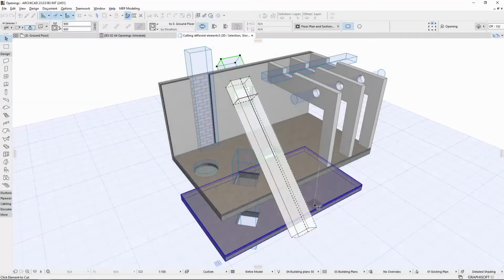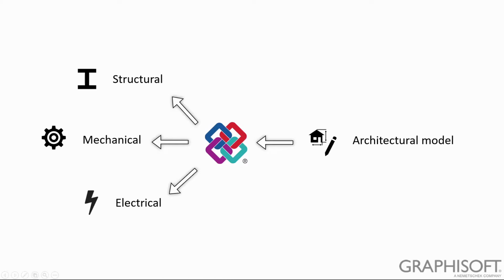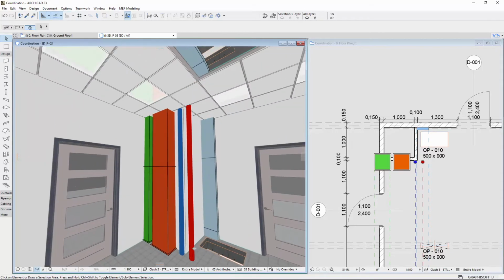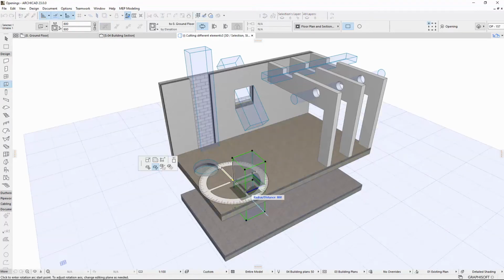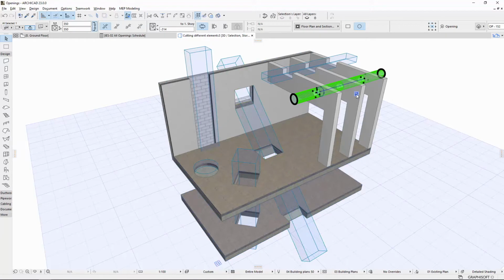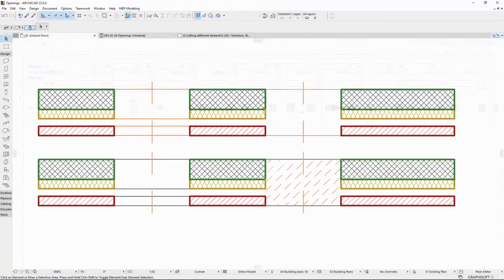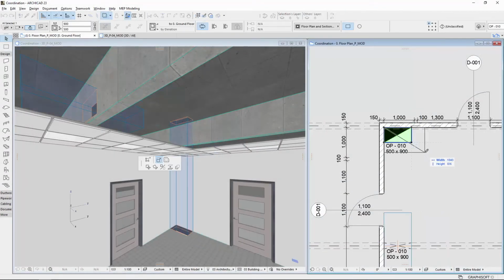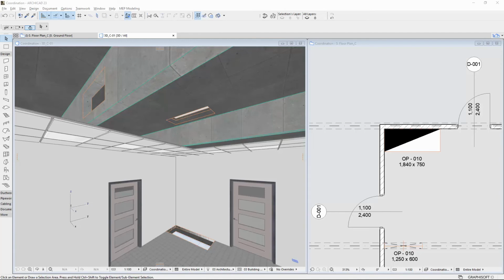AC23 Coordination 1 - Outil Percement - Aperçu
Le nouvel outil Percement d'ARCHICAD 23 d’une efficacité redoutable pour créer des vides, des renfoncements et autres niches entre éléments, groupes d’éléments et même entre étages.

Ce tutoriel vous propose un Aperçu global des fonctionnalités qui seront développées au long de cette liste de lecture.

Pour accéder aux sous-titres choisissez "Français" dans Youtube - Paramètres - Sous-titres.